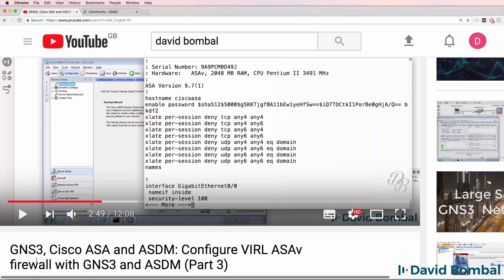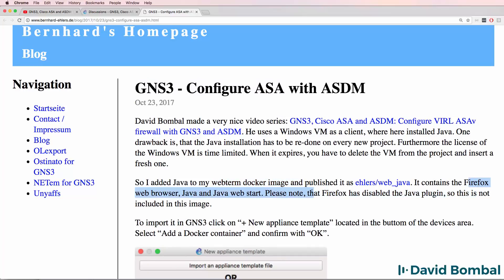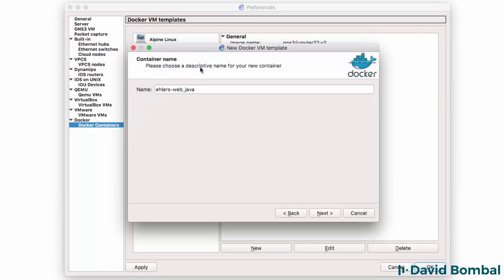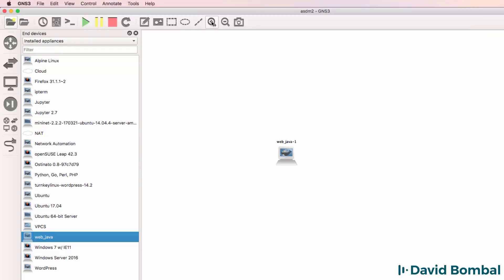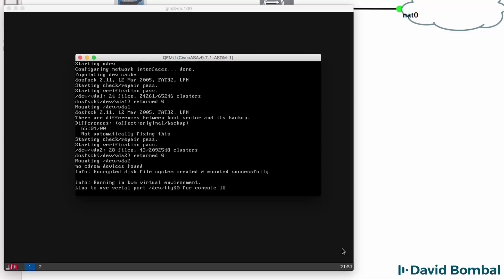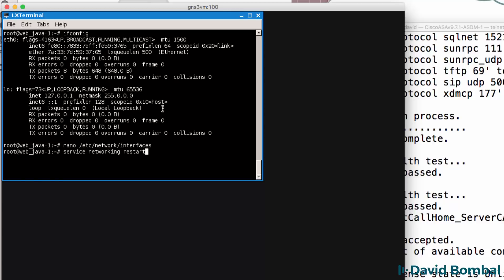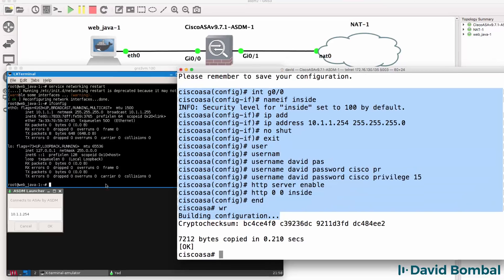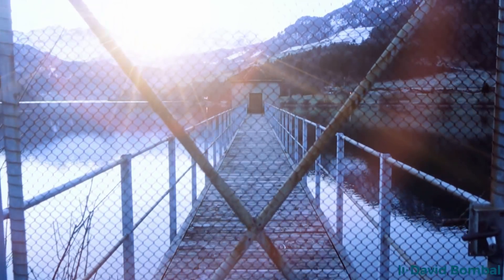GNS3, Cisco ASA and ASDM: Configure VIRL ASAv firewall with GNS3 and ASDM (Part 4)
Learn how to configure Cisco ASA firewalls with Cisco ASDM all running within GNS3! You can simulate and learn Cisco security with GNS3.